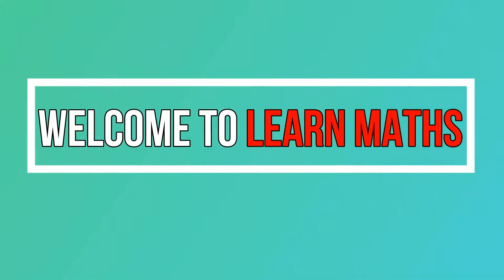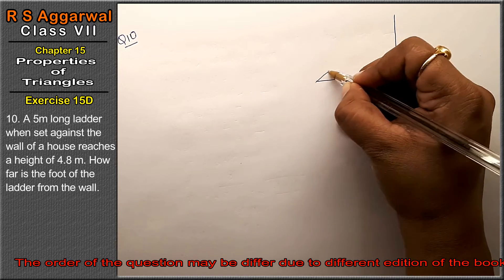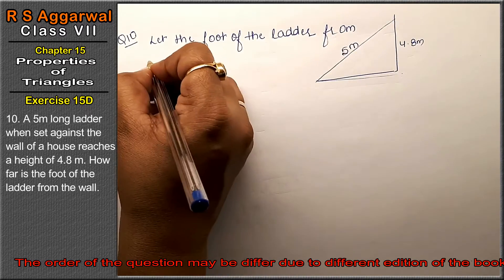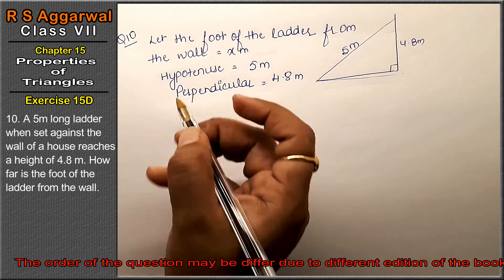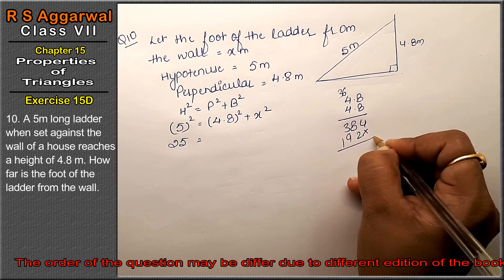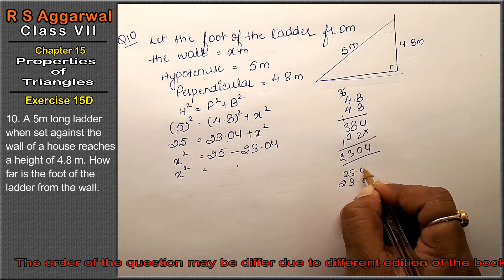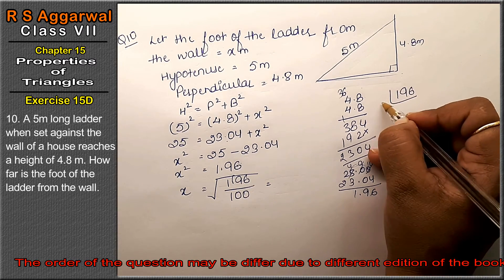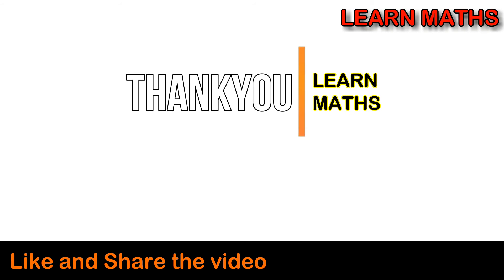Properties of Triangle | Class 7 Exercise 15D Question 10 | RS Aggarwal | Learn Maths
Class - 7
Chapter - 15 - Properties Of Triangle
Exercise - 15D
Question - 10

Regards,
Garima Agarwal